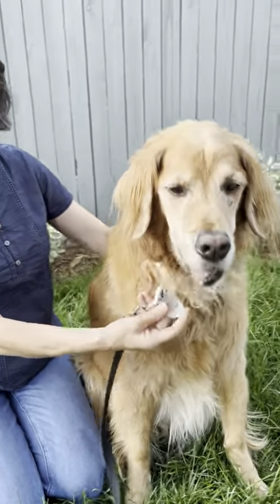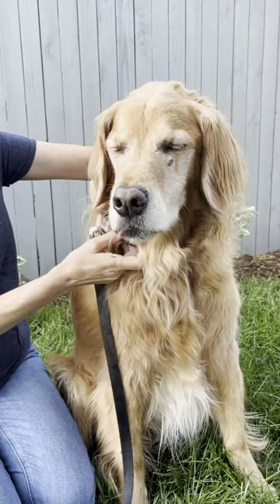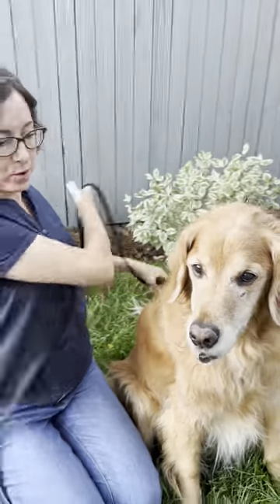Camera-ready dog collar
Karen Hoglund and her golden retriever, Murphy, show how to get your dog's collar ready during a photo session.